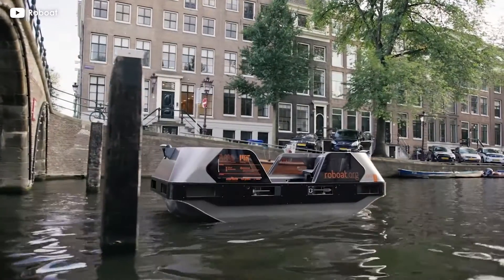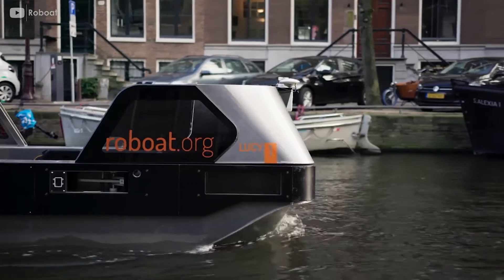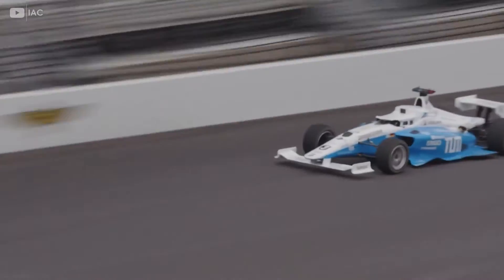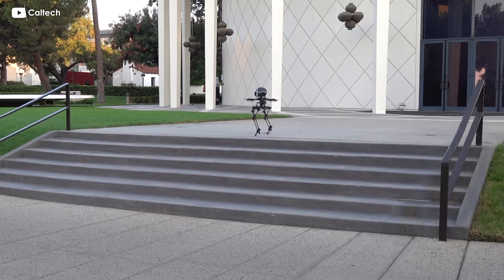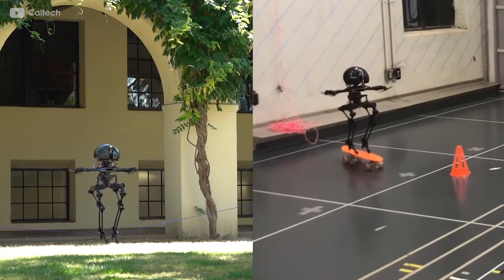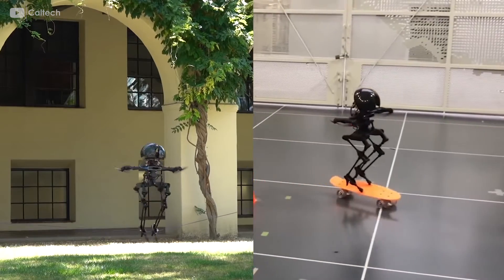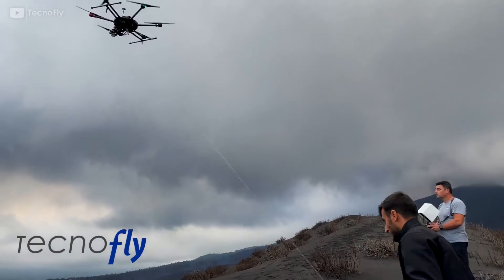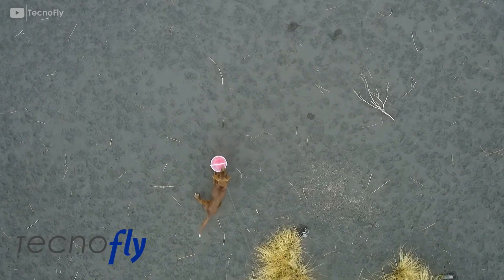🤖 The State of Robotics - News from October 2021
‎ 🤖 Find out what's new in the world of robotics with Canonical's roundup of exciting industry stories from the month of October! 🦾